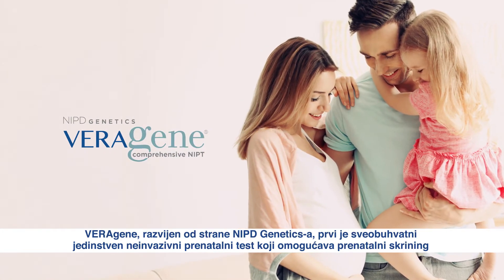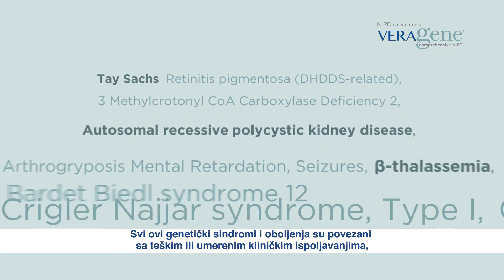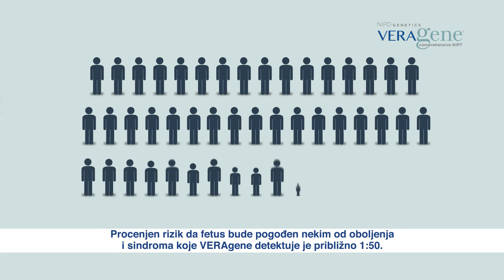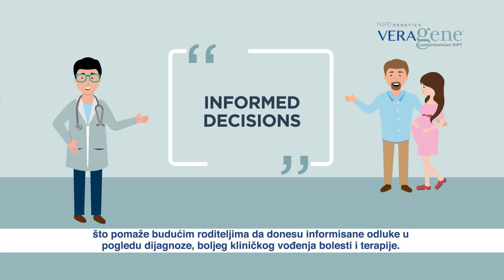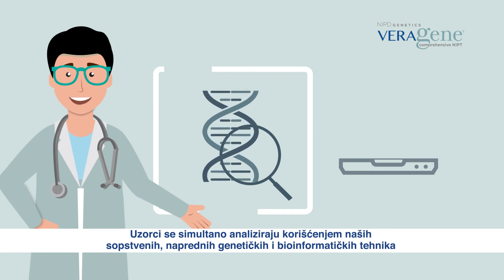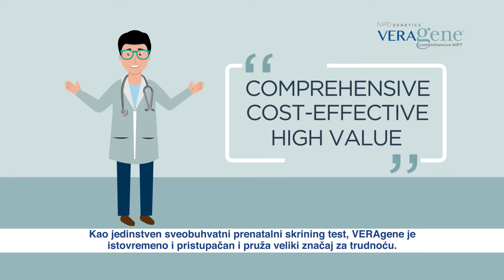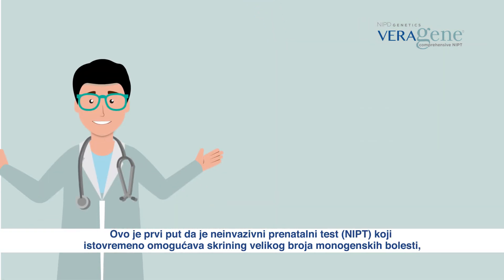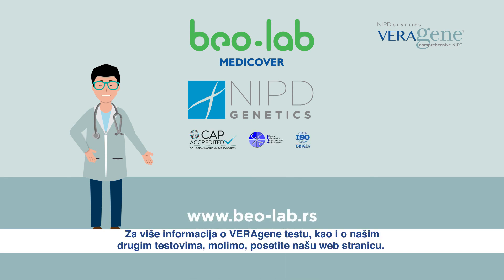VERAgene sveobuhvatni NIPT test - informacije za buduće roditelje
VERAgene - Jedinstveni sveobuhvatni NIPT test za aneuploidije, mikrodelecije i monogenske bolesti.

VERAgene, razvijen od strane naše partnerke kompanije "NIPD Genetics" prvi je sveobuhvatni, jedinstven neinvanzivni prenatalni test koji omogućava prenatalni skrining za trizomije 13, 18, 21, X i Y aneuploidije, 4 mikrodeleciona sindroma i ukupno 100 monogenskih bolesti.

Svi ovi genetički sindromi ( poremećaji) i oboljenja su povezani sa teškim ili umerenim kliničkim ispoljavanjima, uključujući urođene anomalije, zaostajanje u razvoju, metaboličke bolesti i druga stanja.

Rizik za monogenske bolesti nije povezan sa godinama trudnice, a ne postoje ni biohemijski markeri skrininga monogenskih bolesti.

Procenjen rizik da fetus bude pogođen nekim od oboljenja i sindroma koje VERAgene detektuje je približno 1:50.

VERAgene omogućava budućim roditeljima da u ranoj trudnoći saznaju koji je rizik da fetus ima neko od ovih stanja i sindroma, što im pomaže da donesu informisane odluke u pogledu dijagnoze, kliničkog lečenja i terapije.

Test je dostupan već od 10. nedelje trudnoće. Pogodan je i za jednopolne i za blizanačke trudnoće.

VERAgene je validiran na hiljadama uzoraka, pri čemu je pokazao 99% tačnosti u detektovanju visokirizičnih trudoća.

Pogledajte detaljnije u videu kako funkcioniše VERAgene.

Na našem sajtu na stanici možete pogledati spisak monogeskih bolesti koje ispituje VERAgene test. I dodatno se uputiti u usluge laboratorijsko- genetičkog konsultovanja kako pre tako i nakon dobijanja rezultata testa koje vam nudmo u okviru naše Beo-lab laboratorije.